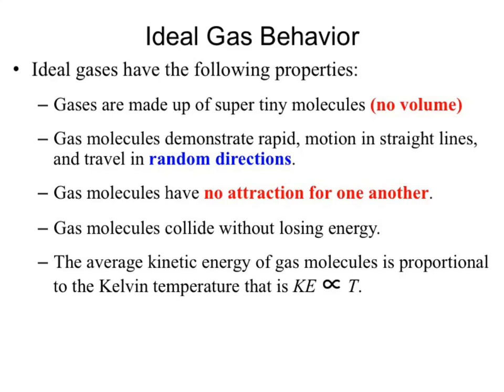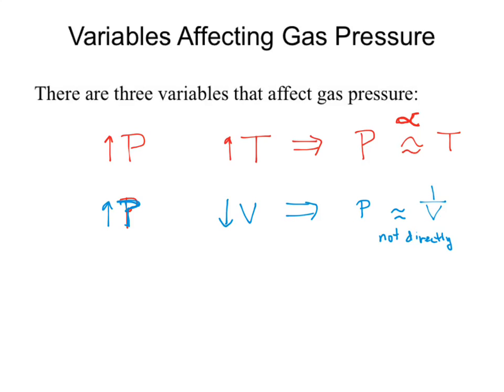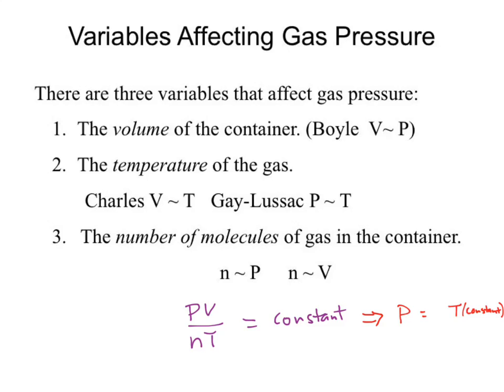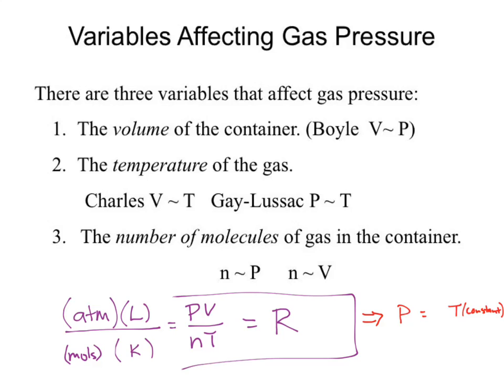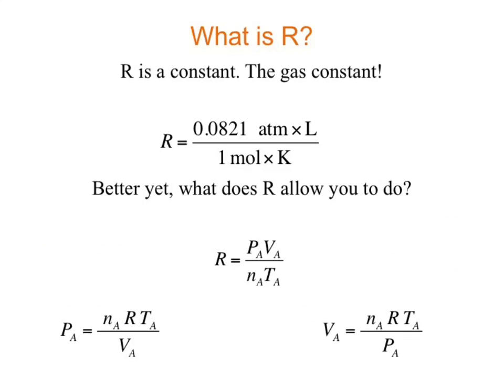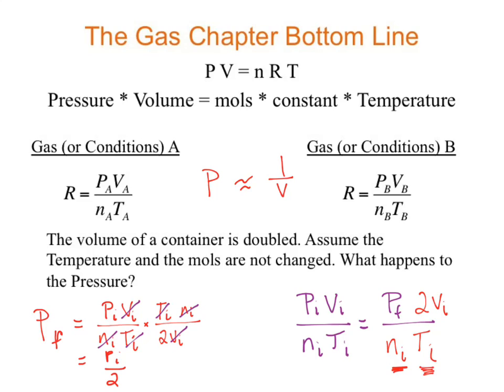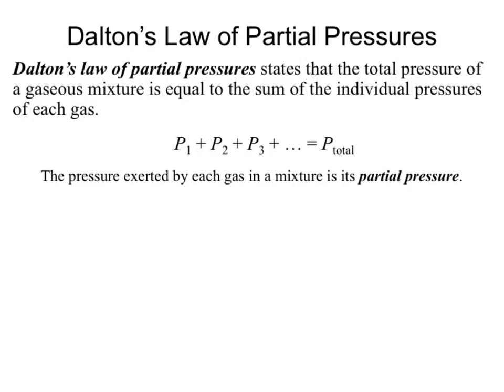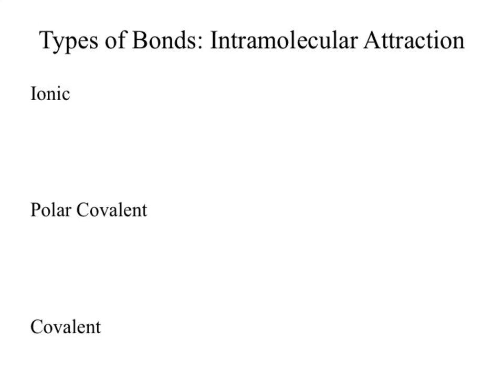chm130 fa14 wk15a gasSoln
Calculations with Gases. And a 30 second intro into solutions.